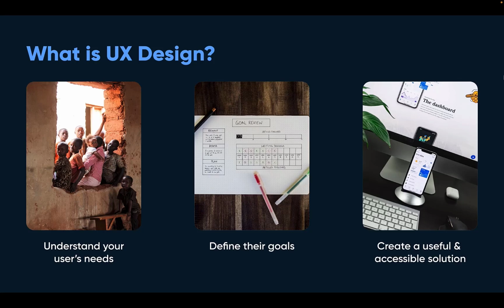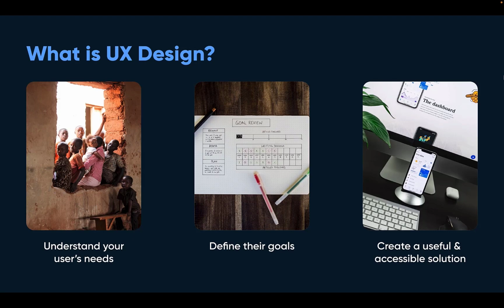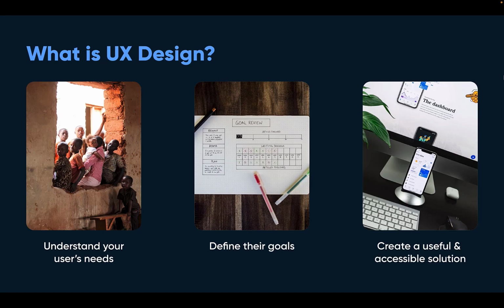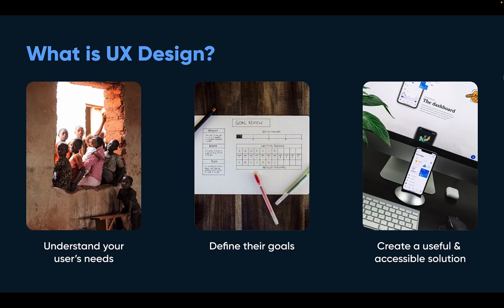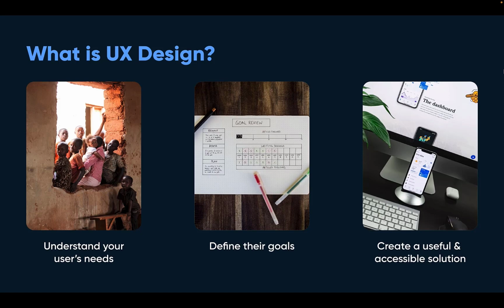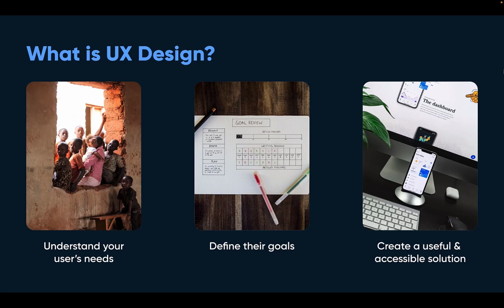2:What is ux 2